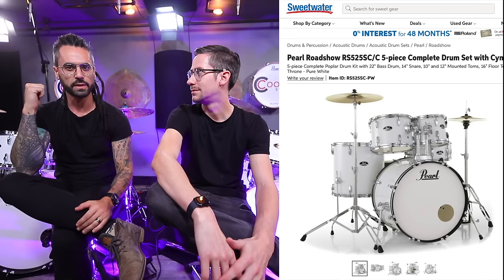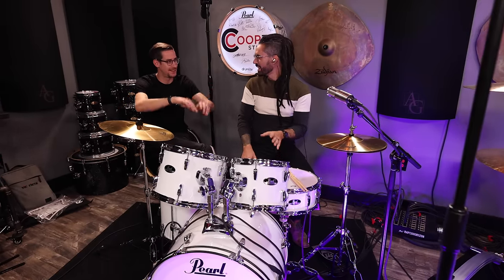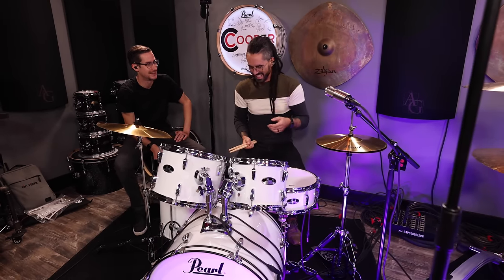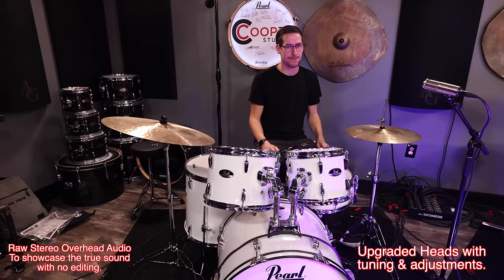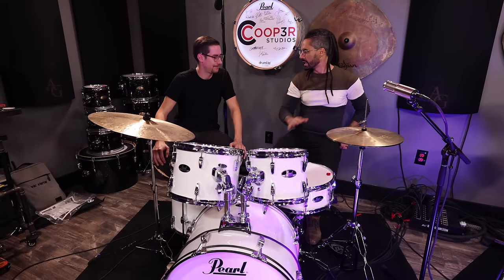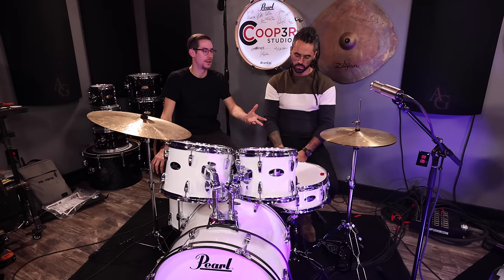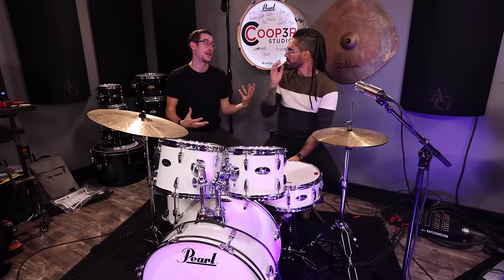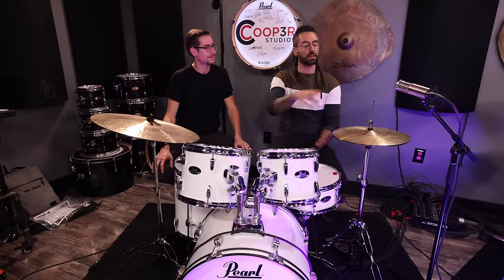How to make a "CHEAP" Drum Set sound PRO!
@AdamTuminaro and I take a "cheap" entry level drum set and make it sound as close to a pro kit as we can while showing you the tricks!

Shout out to Grayson Barton of Starscream Studio for the mix!